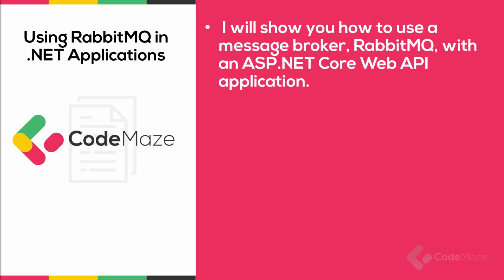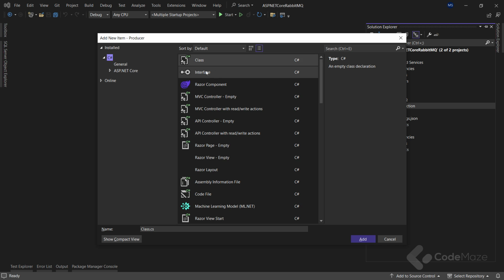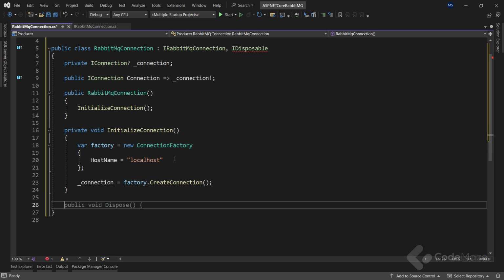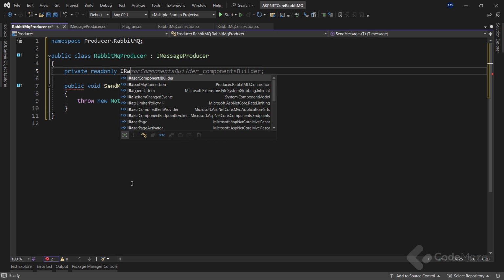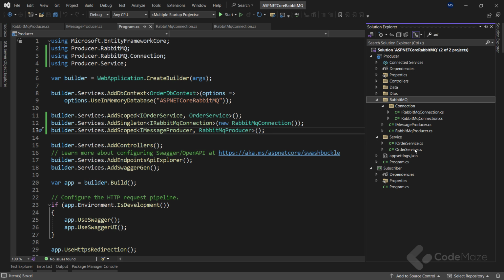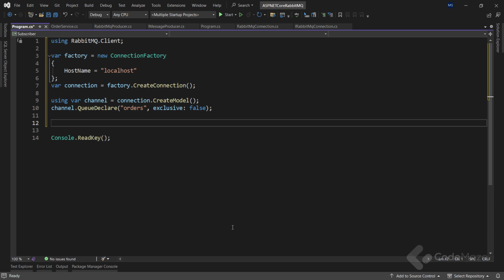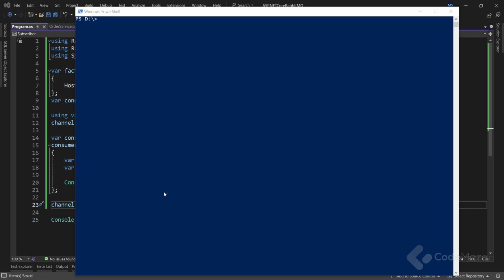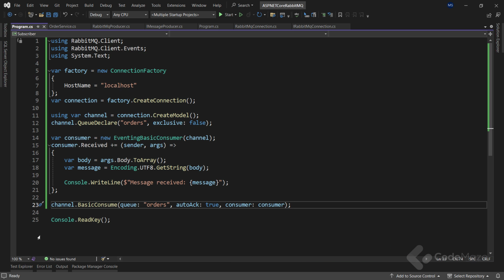Build Highly Scalable Applications With RabbitMQ in .NET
In this video, I will show you how to use a message broker, RabbitMQ, with an ASP.NET Core Web API application.

Message brokers allow other applications to send and receive messages asynchronously. As a result of this, we can build highly scalable, decoupled applications that don’t rely on synchronous actions.

Having a message broker, like RabbitMQ, to manage our inter-application communication, allows our system as a whole to scale much easier.
It is one of many message brokers, that handles accepting, storing, and sending messages.